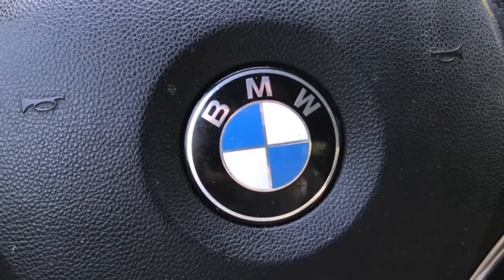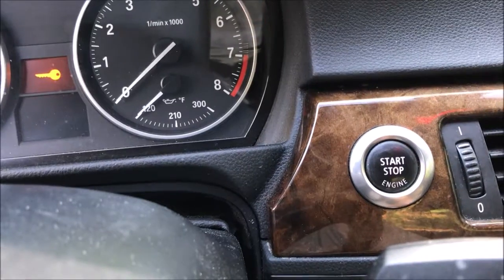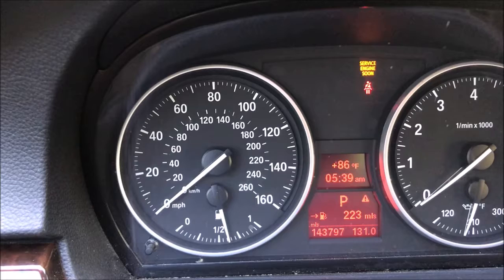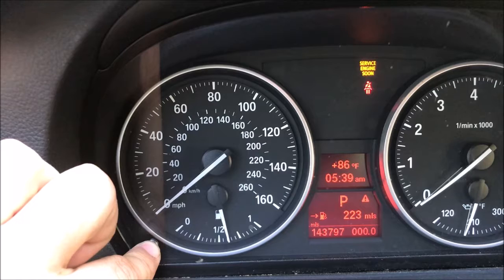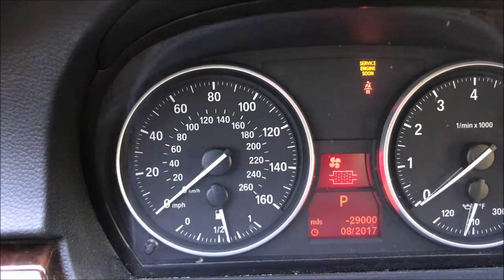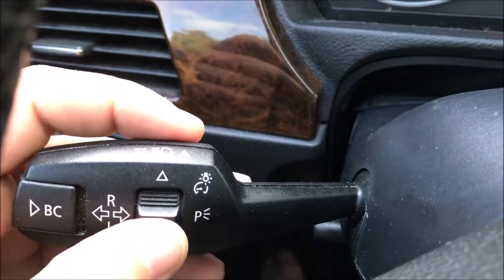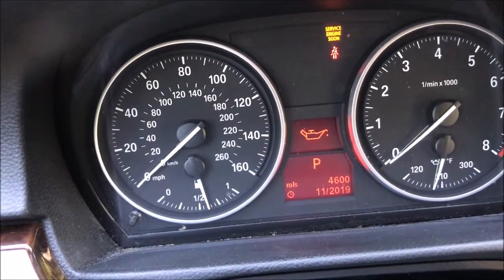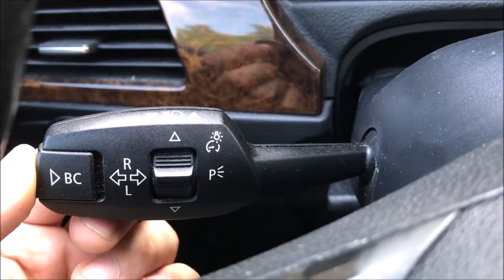BMW oil reset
Welcome back to another ProjectDIY episode! This one is a quicky, showing you guys in 2 minutes how to reset your BMW oil service light.